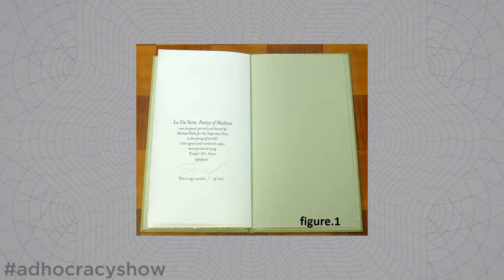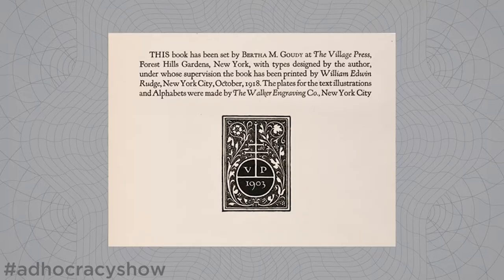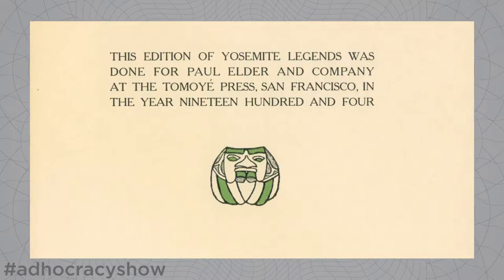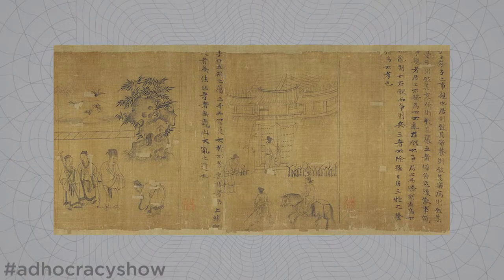What is a Colophon?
Today we discuss a colophon; the ending of a book that tells you where it was printed and other information about the printing of the book.

Episode 108

Join us on The Adhocracy Show where we geek out about Advertising, Marketing, Art, and Design. New episodes of The Adhocracy Show are available Monday, Wednesday, and Friday. Monday is Adhocracy News, Tuesday is The Adhocracy Show, and Friday is Fedora Friday.

Credits:
Staring: David Landeen and JD Melville